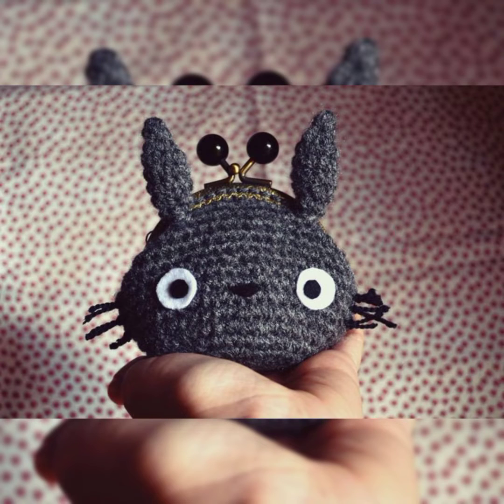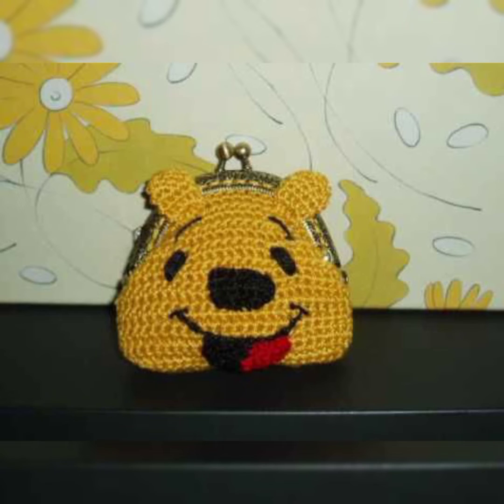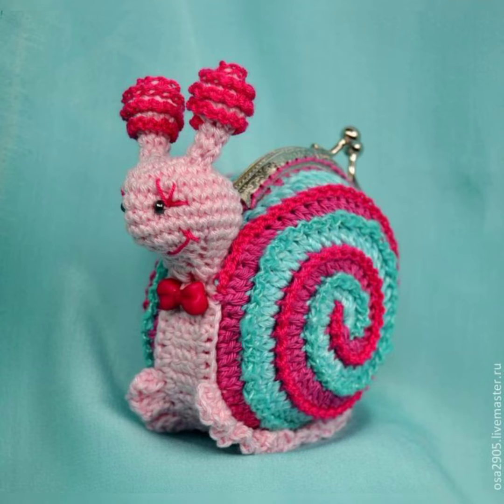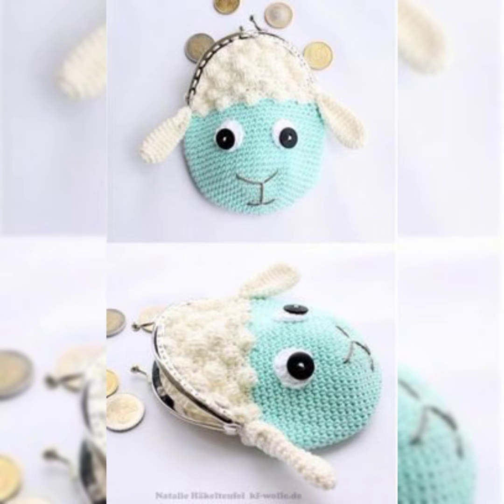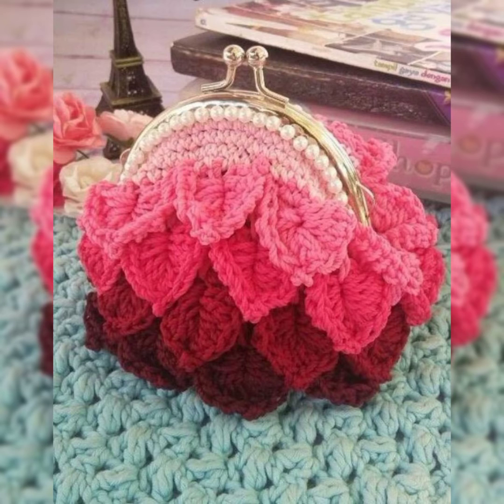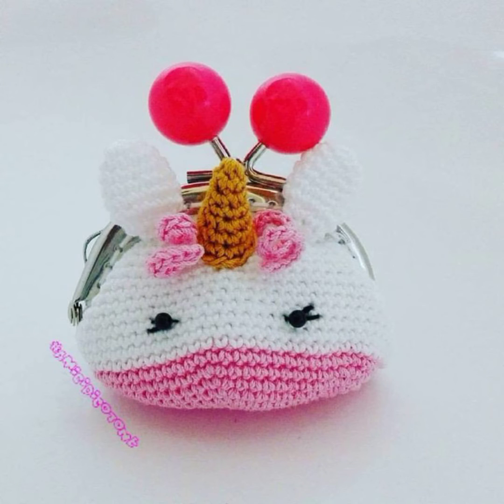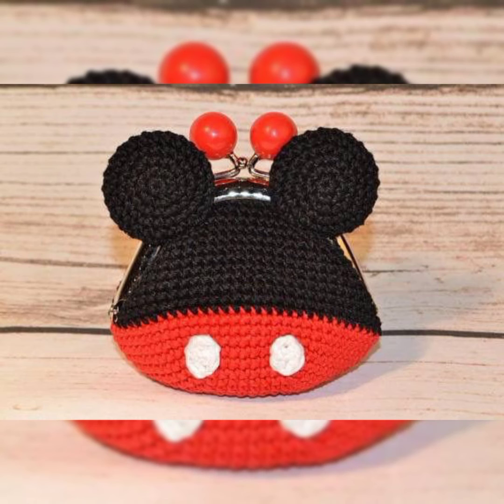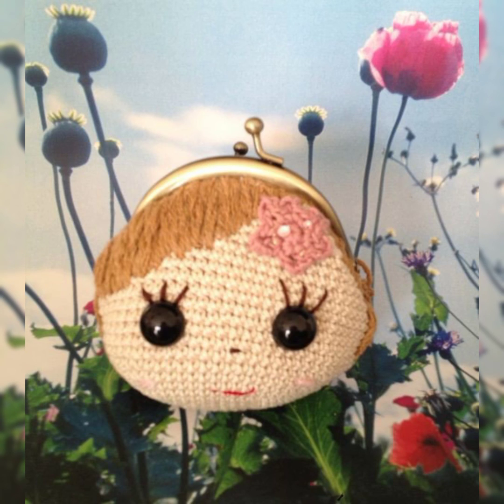attractive and unique crochet handmade kids coin bags